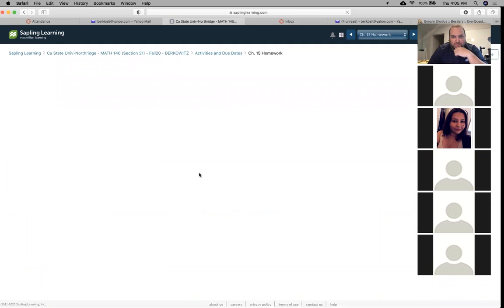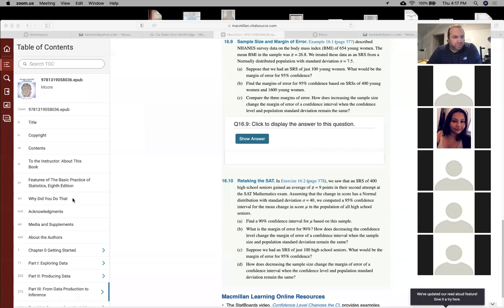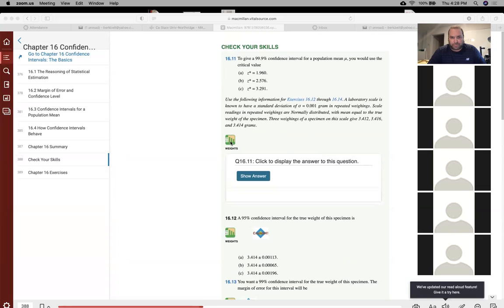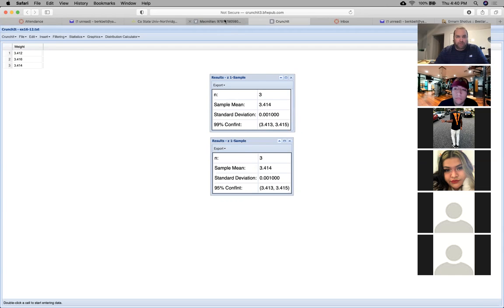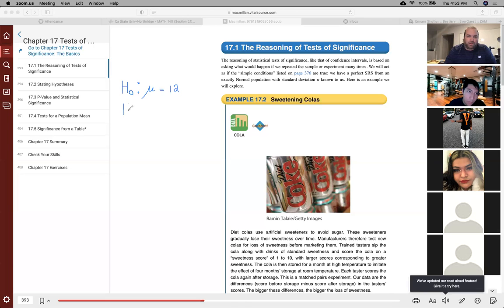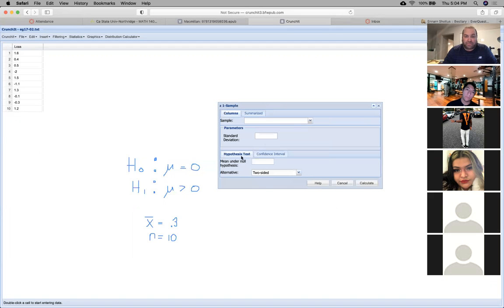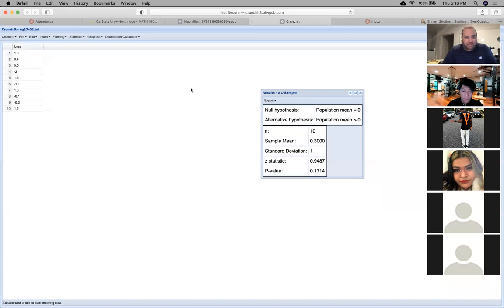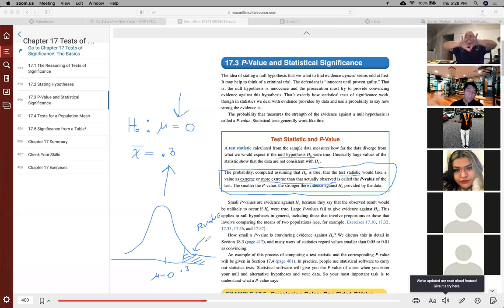Math 140 STEM Class 13